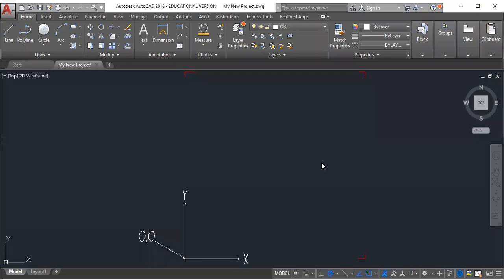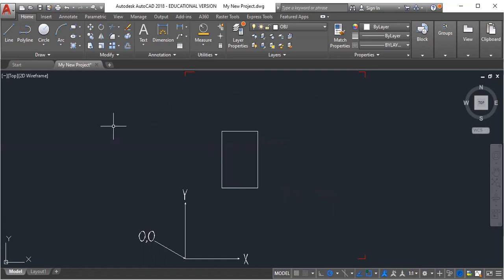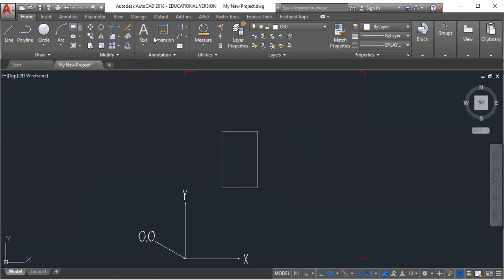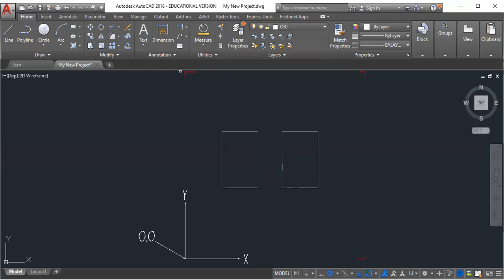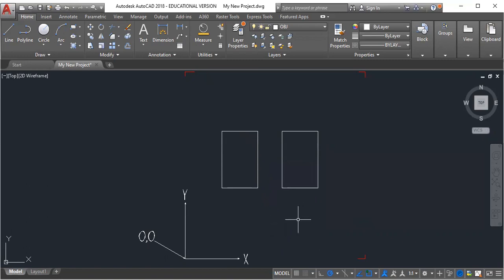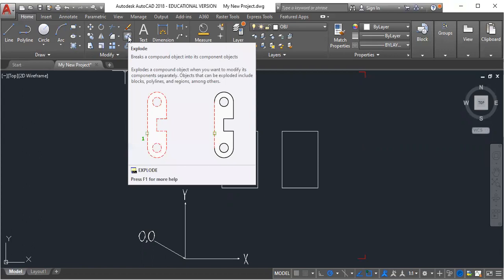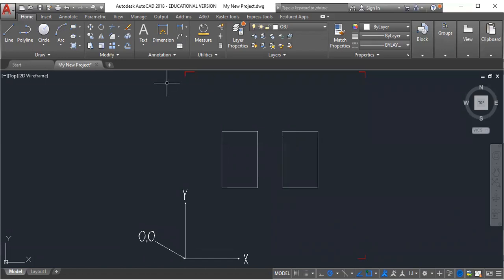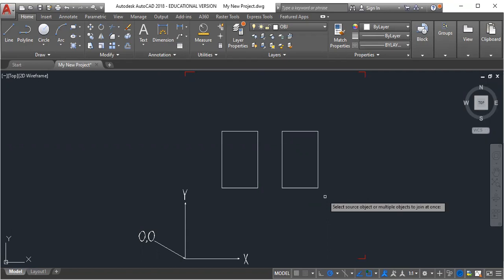AutoCAD Intro 1.6: Rectangles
Video explains how to draw rectangles using individual lines and the rectangle tool.  Also explains the Explode and Join commands.